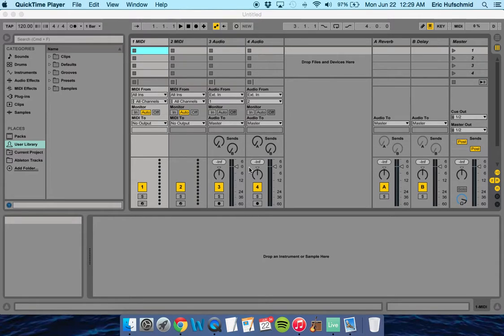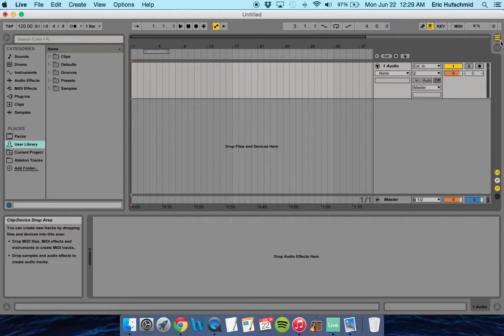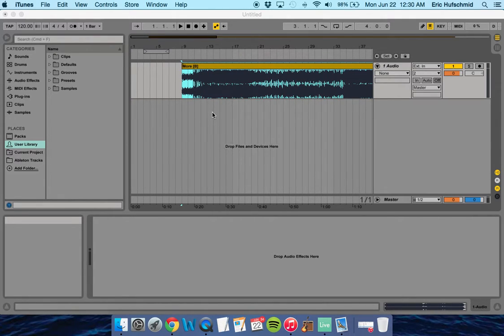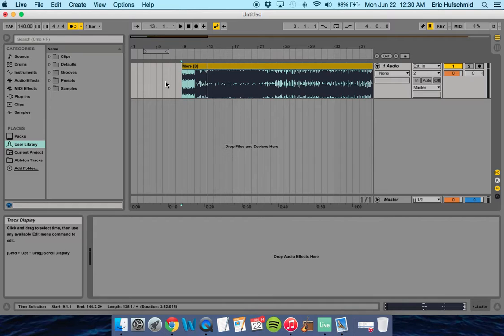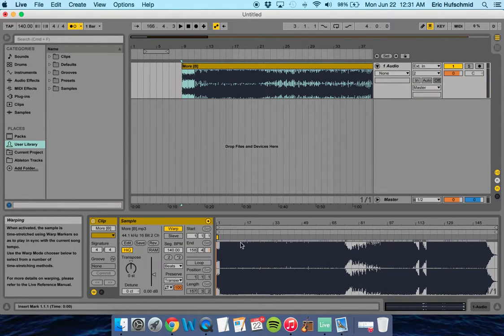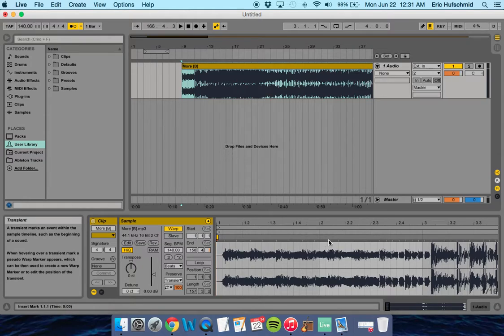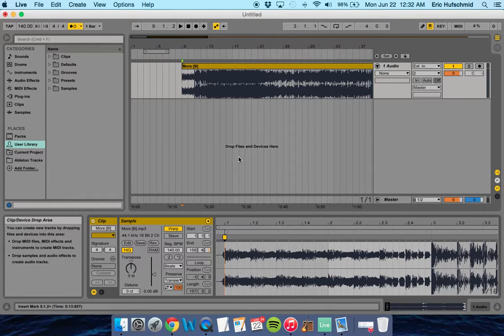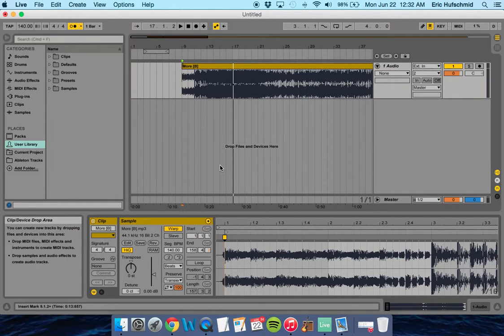Aligning our metronome with an imported mp3 in Ableton Live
How to align your mp3 with the metronome in an Ableton Live session for Worship. Worship Band University will show you how to import an mp3 into Ableton Live and then align the track with the built in metronome so that you can edit, create clicks, cues, backing tracks and more.